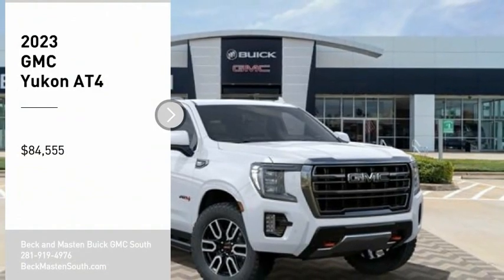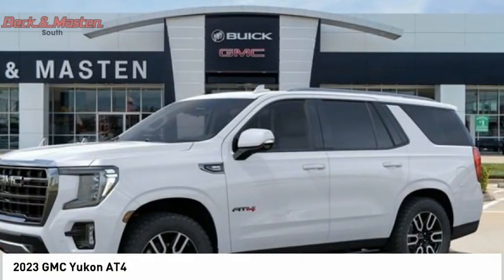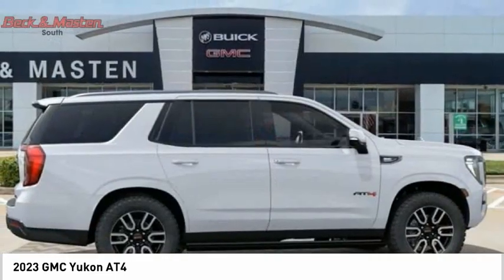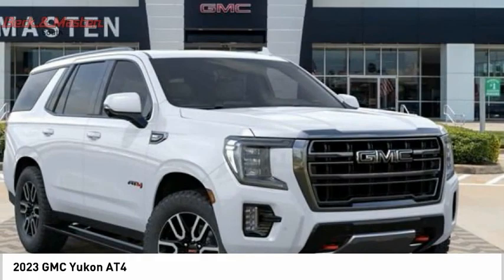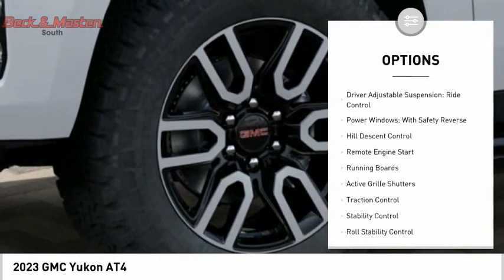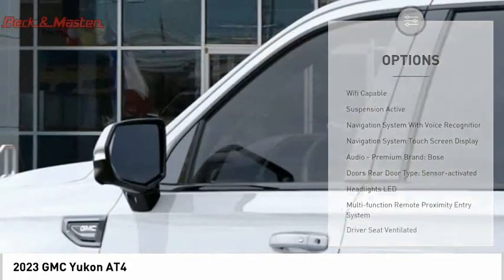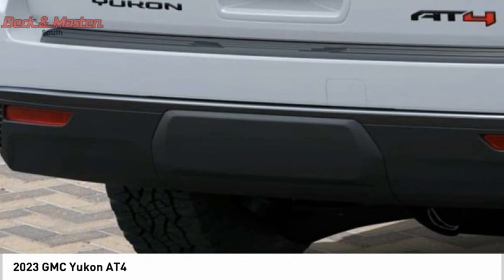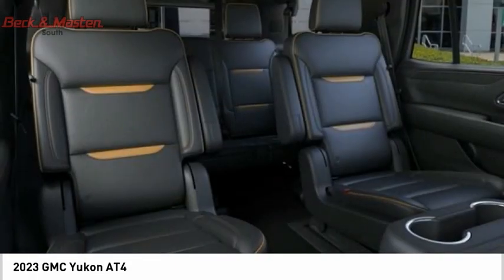2023 GMC Yukon R240717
2023 GMC Yukon AT4

The GMC Yukon AT4 is a certified pre-owned vehicle made in 2023. It has a 5.3 Litre engine with 8 cylinders and fuel injection, giving it an impressive fuel economy of 15 in the city and 20 on the highway. The exterior color is Summit White, while the interior is Jet Black Perforated Leather. This vehicle also has a crash test rating of 4 out of 5 stars, making it one of the safest cars on the market today. It also comes with a host of features such as Touch Screen Display, Bluetooth Audio Connection, Blind Spot Sensor, Hill Start Assist, Drivetrain, four wheel drive Type: Part Time with On Demand Setting, Navigation System With Voice Recognition, Navigation System, Touch Screen Display, Bluetooth Phone Connectivity and Bluetooth Audio Connectivity.